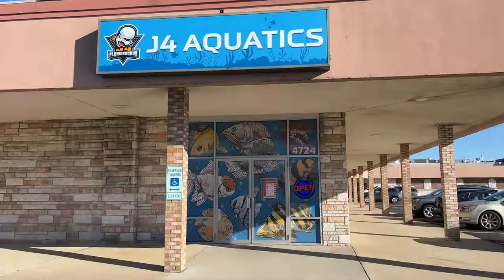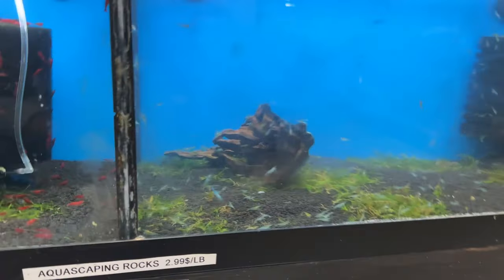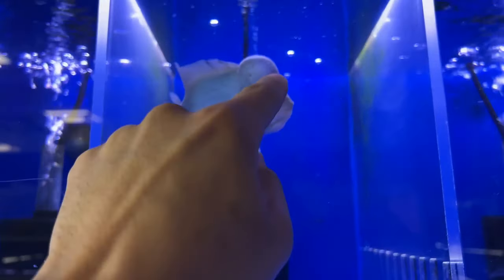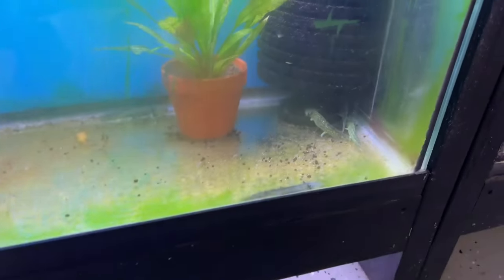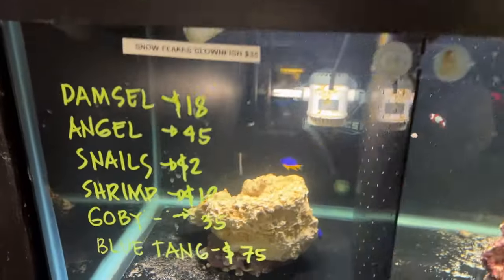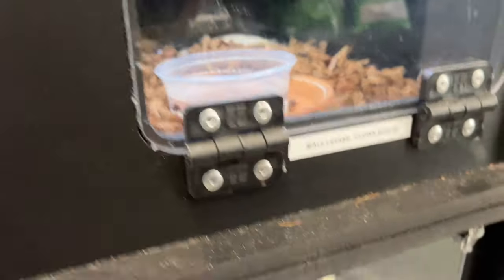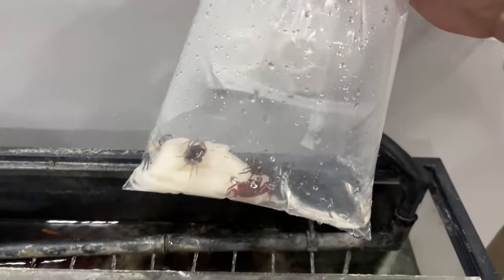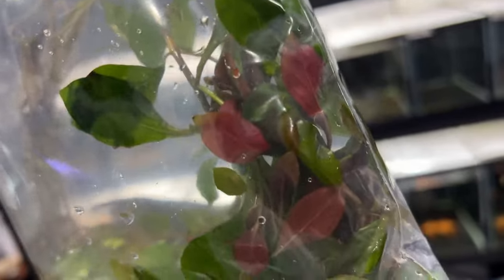Revisiting my favorite aquarium shop!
It's been about 5 months and we're back! Let's check out J4 Aquatics again.

J4 Aquatics
4724 W 103rd St, Oak Lawn, IL 60453